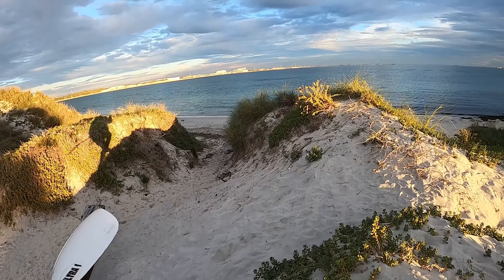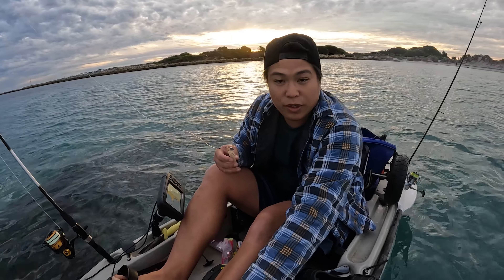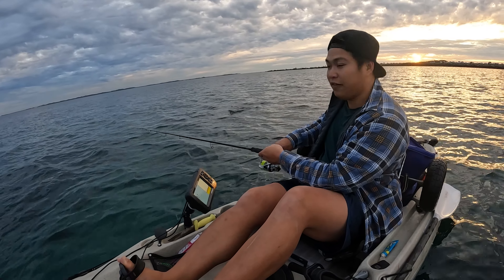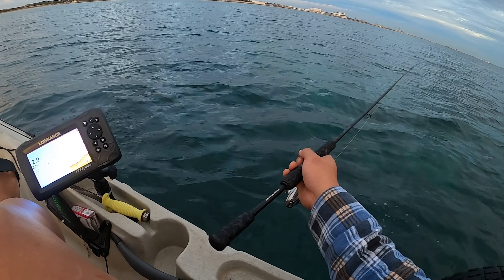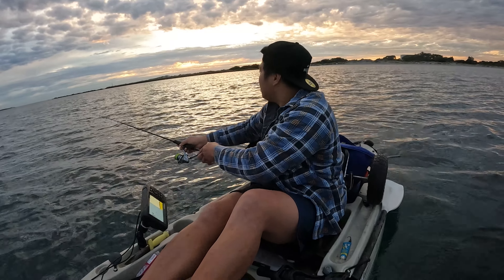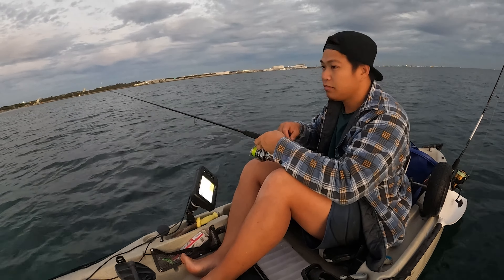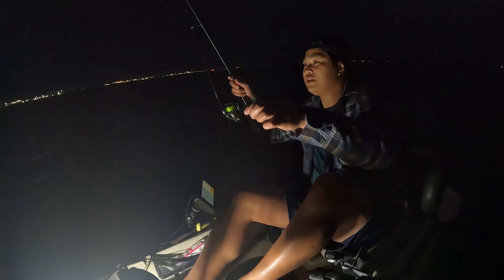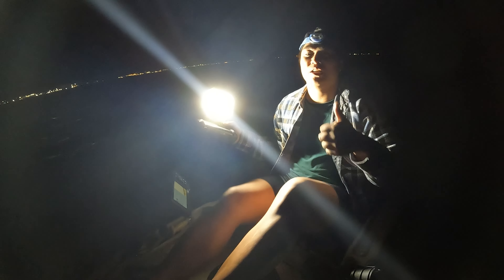Squid fishing Woodmans Point - epic afternoon session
This video provides a few tips on where to catch squid when fishing from a kayak.

Some of the gear I use:
Shimano Nasci 3000, 15lb braid line
YAMASHITA EGI OH LIVE 3.0 (Squid Jig)
Hobie Outback 2015
Lowrance Fish reveal 5.5